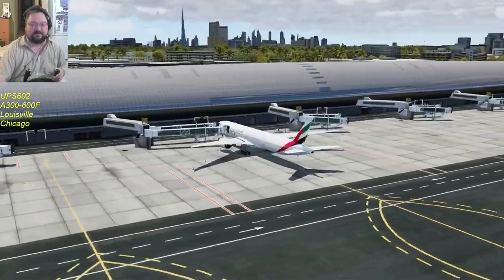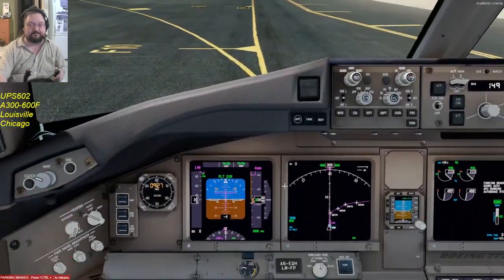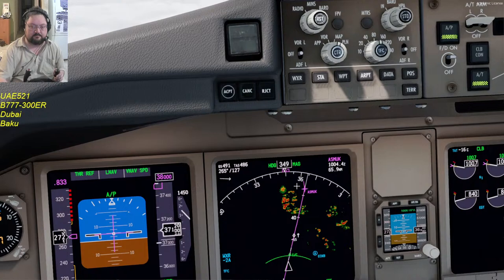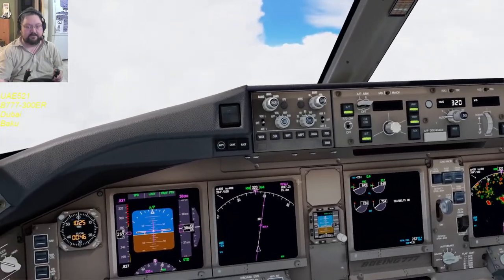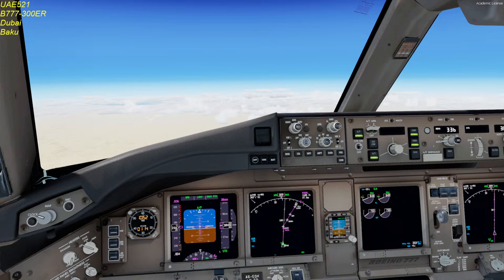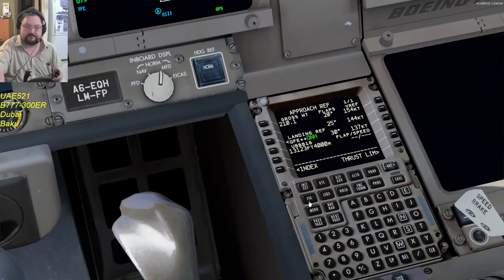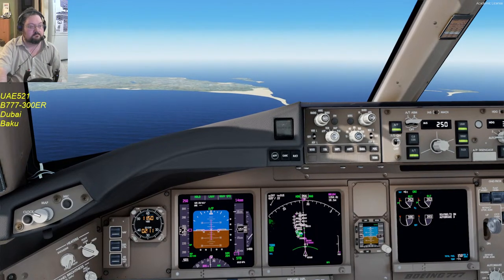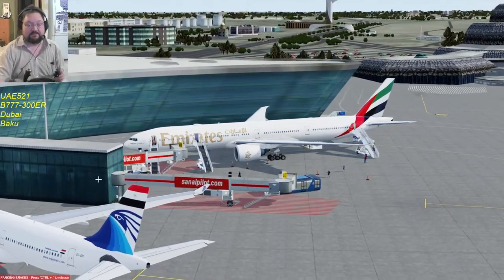PMDG 777-300ER on Vatsim - Prepar3d Dubai to Baku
Simulator: Lockheed Martin's Prepar3d v5.3

Scenery:
FlyTampa Dubai Rebooted P3d $33.67

During flight, charts etc are displayed on screen in Firefox, kept on top using Deskpins

My Computer specs are:
Processor: i7 8700
GPU: RTX2070
Ram: 32GB DDR4 2400mhz

Flight controls are:
Honeycomb Bravo Throttle Qudarant

and a Saitek Cyborg EVO ambidexterous joystick configured for the left hand use (Steering tiller on twist grip)

0:00 Thumbnail